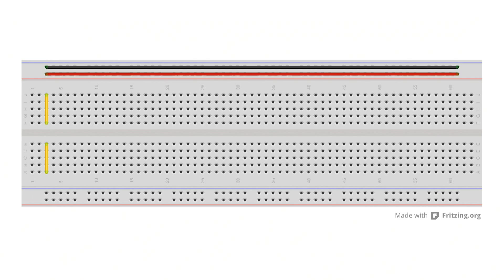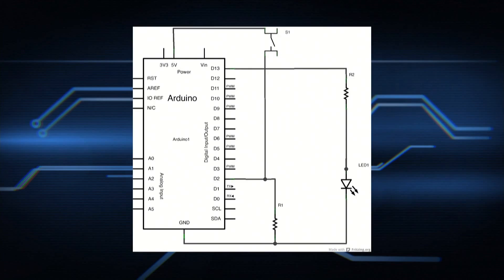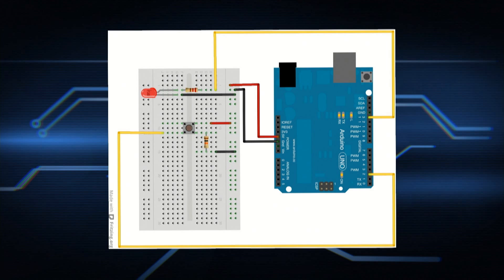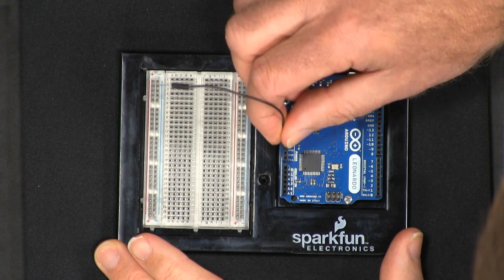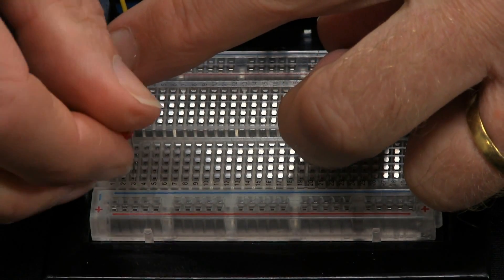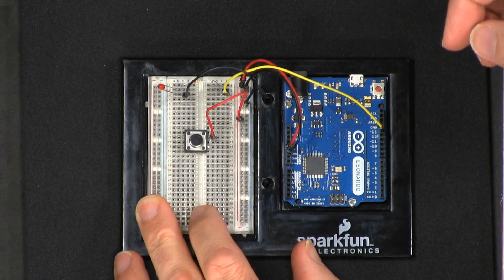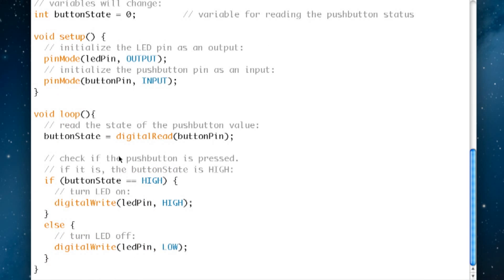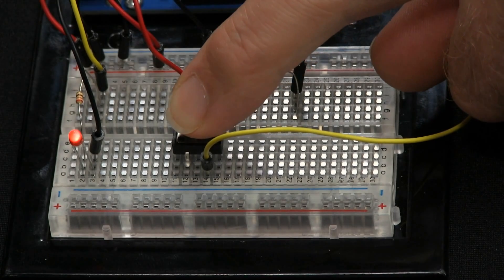Arduino Tutorial : Breadboard, first circuit, button ,LED